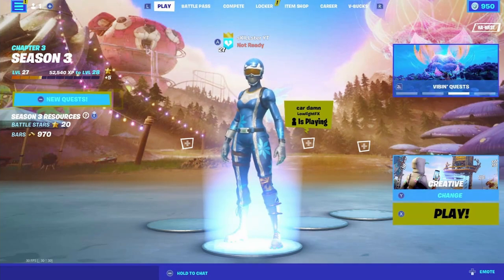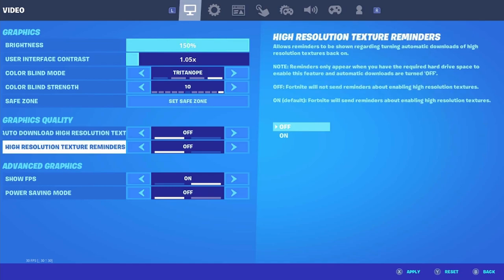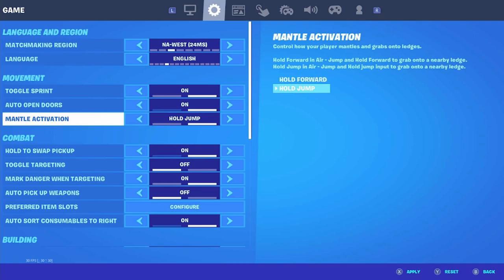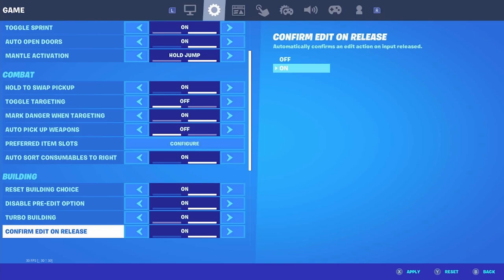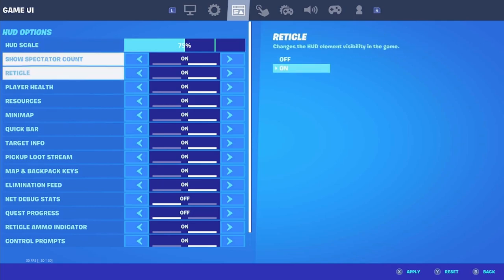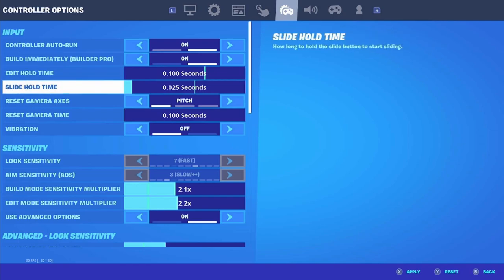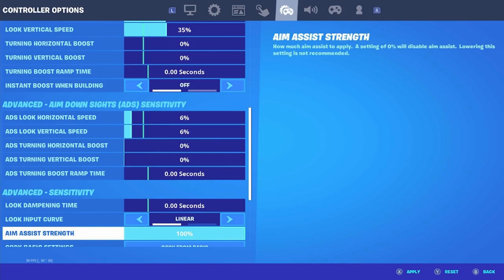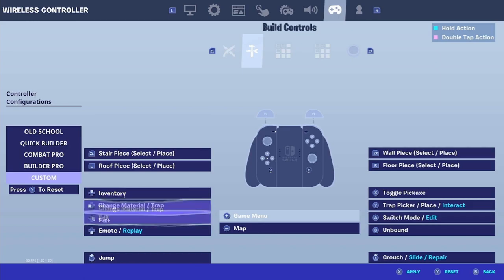Best HANDHELD Nintendo Switch Fortnite Settings (Handheld & Switch Lite) - In Depth Explained Guide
🙏 HELP ME OUT BY FOLLOWING THESE STEPS:
👍 Leave A Like On This Video
💬 Comment "MansasKILLster" On This Video To Hit Algorithm
Fortnite Nintendo Switch Pro Arena Gameplay! (Season 3),
Best Nintendo Switch Fortnite Settings For Chapter 3 Season 3 !,
BEST 30FPS SWITCH PLAYER,
Timestamps:
0:00 - Intro
0:35 - Video Settings
1:37 - Game Settings
3:53 - HUD Settings
4:54 - Motion/Gyro Control Settings
5:13 - Sensitivity Settings
6:59 - Audio Settings
7:17 - Binds/Controller Configuration Settings
8:03 - Account & Privacy Settings
8:09 - Outro